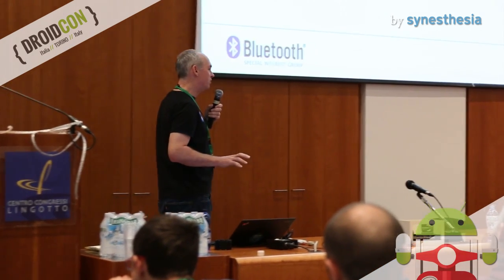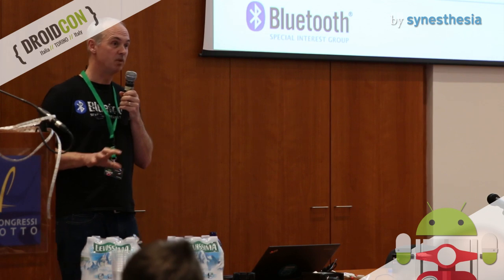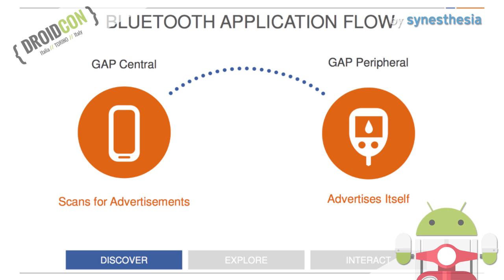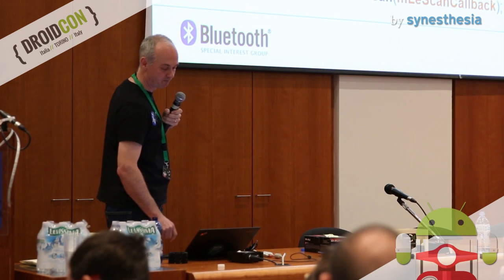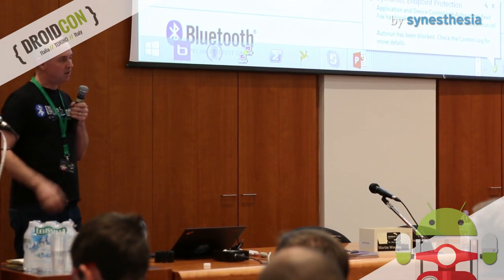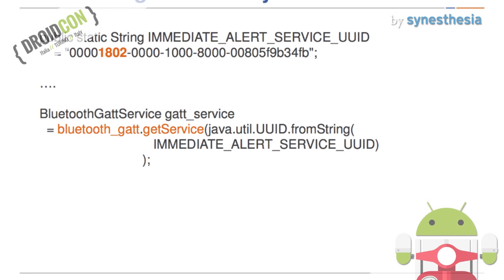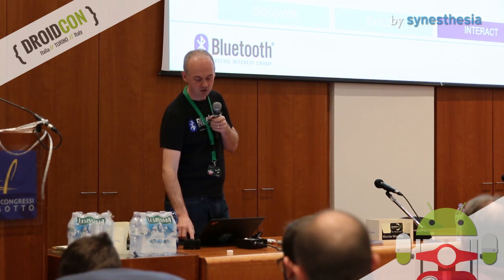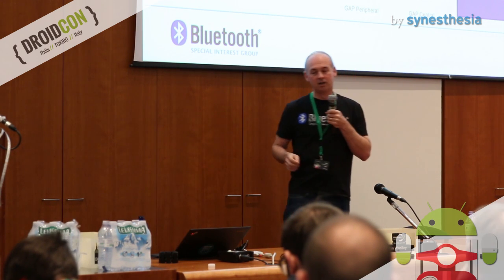Droidcon 2015 / Creating the iot edge tier with bluetooth smart - Martin Woolley